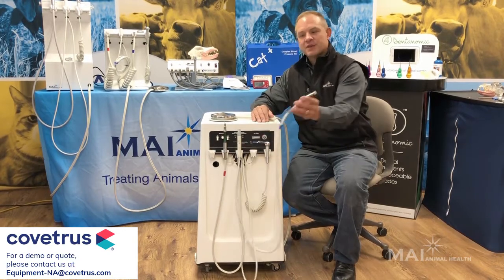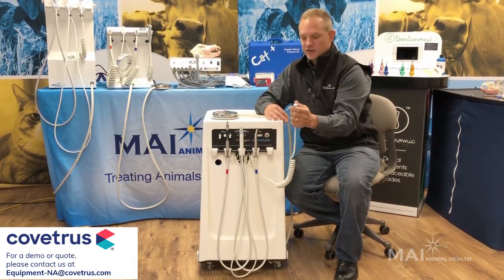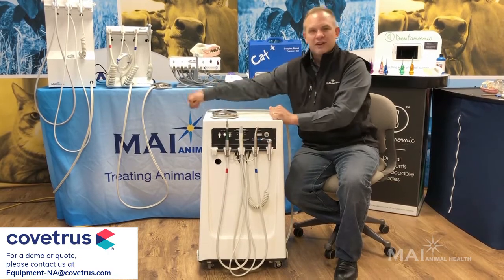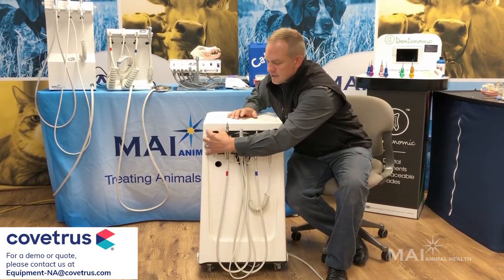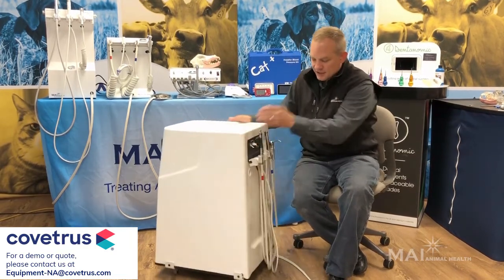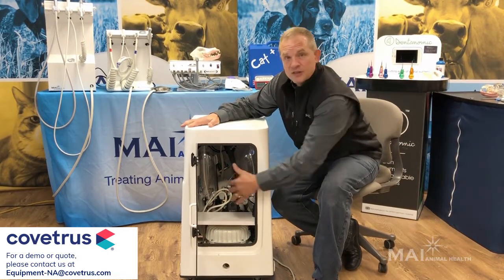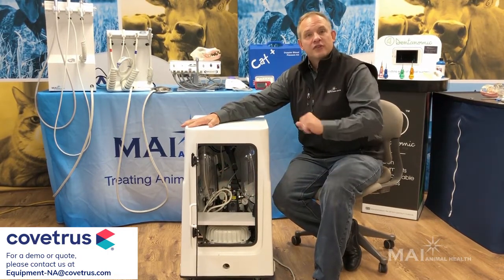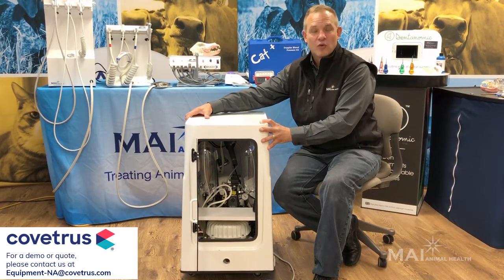MAI Animal Health Ultima 500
The Ultima 500 Series is designed with a custom fiberglass shell that is durable, easy to maintain and clean. The unit is mobile and fits under most standard counter tops for easy storage after use. The 500 Series provides unmatched performance with state of the art super silent surge oil compressor for superior longevity. This unit allows for easy cleaning and extraction procedures.